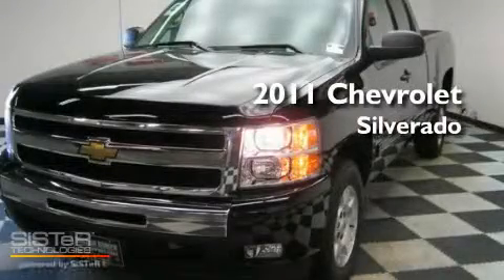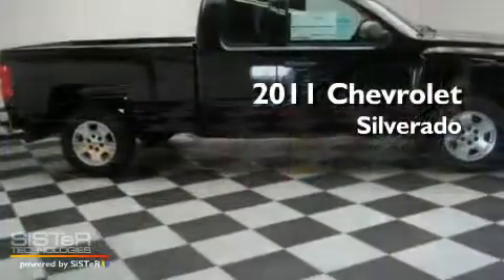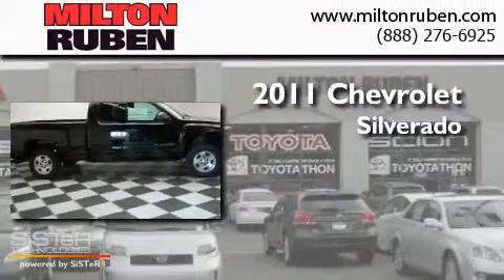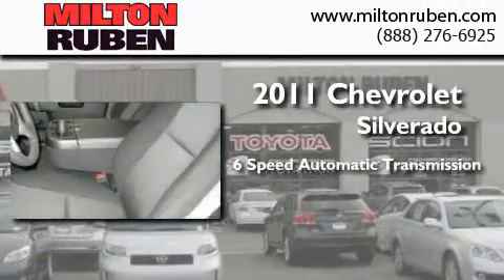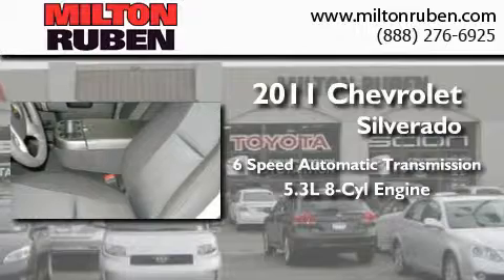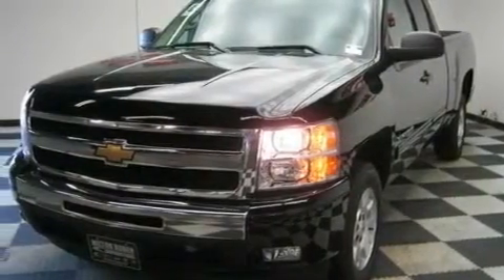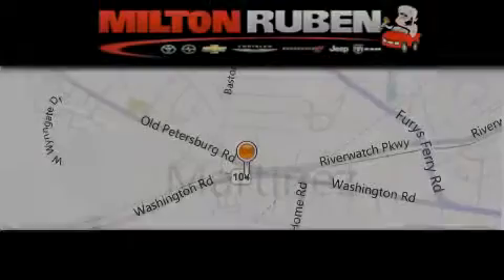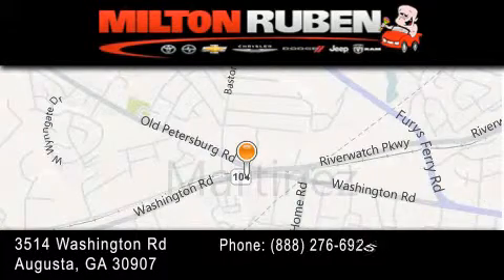2011 Chevrolet Silverado 1500 Grovetown GA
Year : 2011
 Make : Chevrolet
 Model : Silverado 1500
 Engine : 5.3L V8 SFI OHV 16V
 Trans . : Automatic
 Exterior : Black
 Miles : 2
 Interior : Ebony
 Stock : B0454

 2011 Chevrolet Silverado 1500 Augusta GA